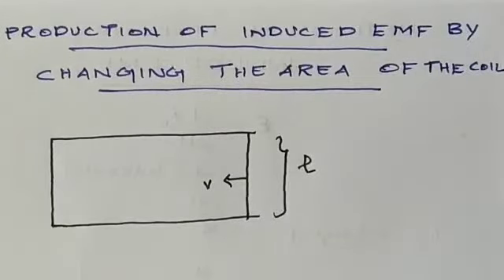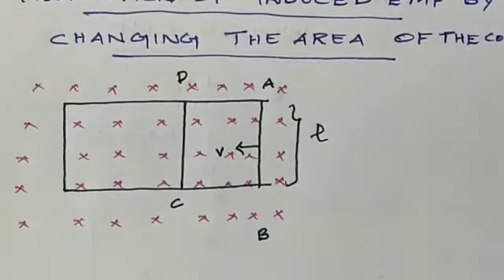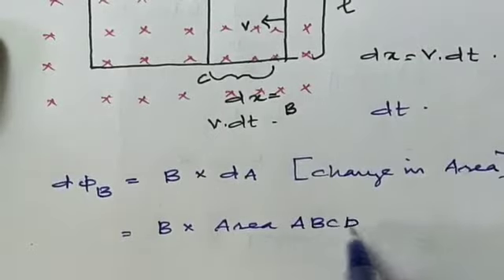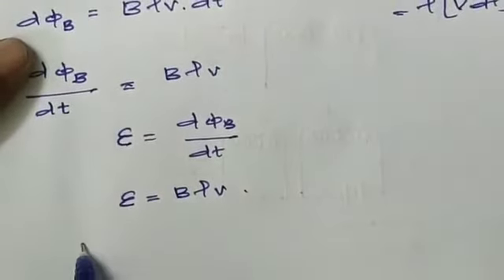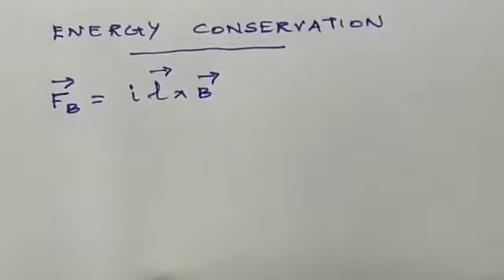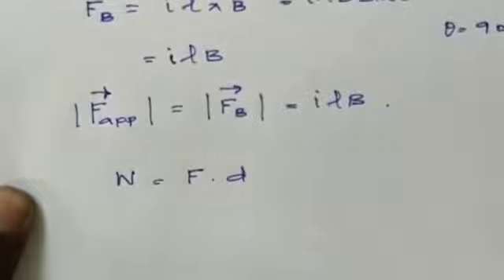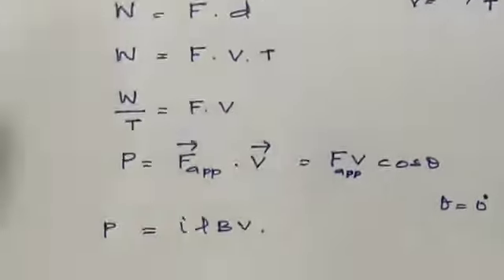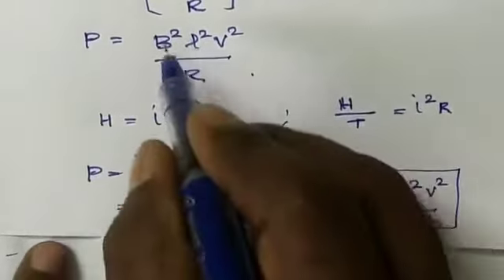#17. PRODUCTION OF INDUCED EMF BY CHANGING AREA OF THE COIL